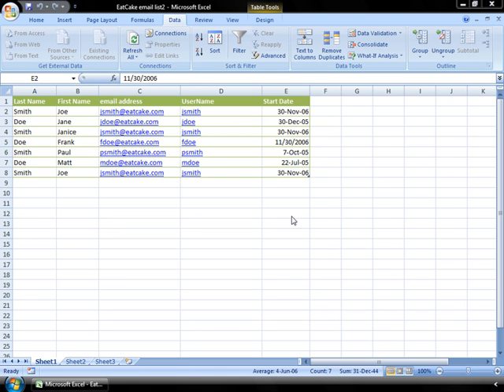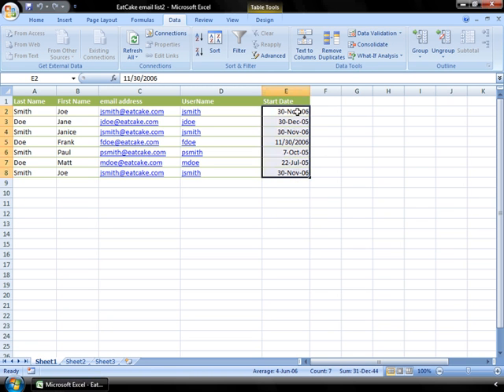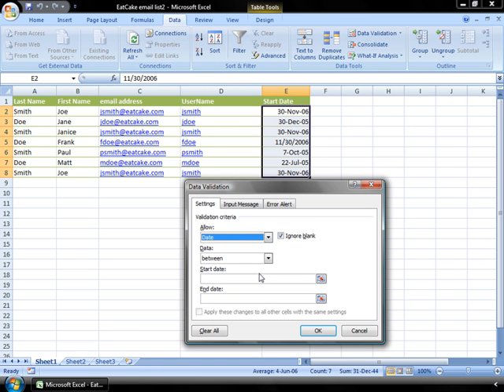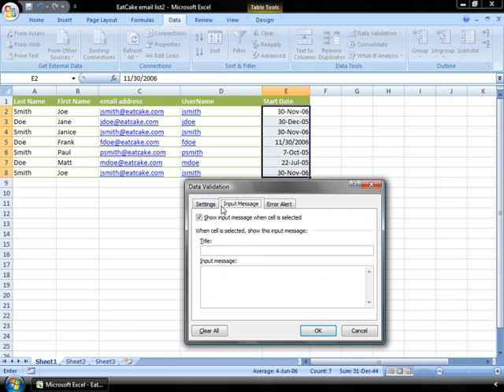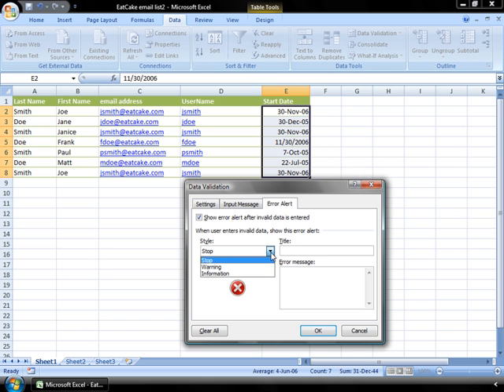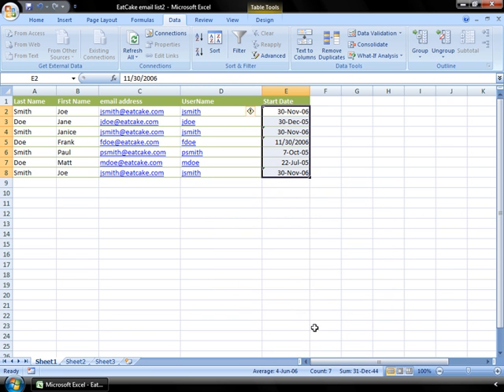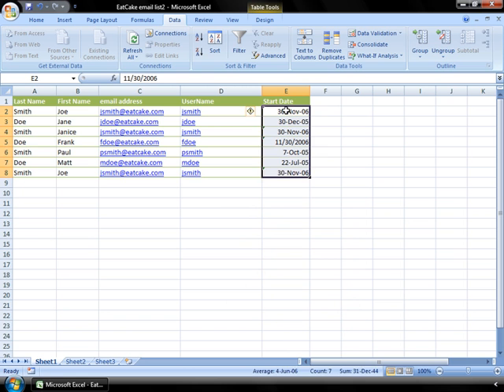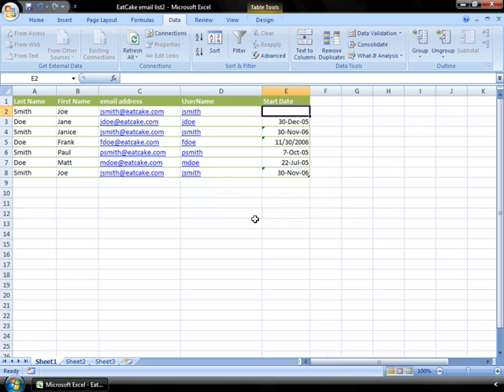05 06 Data Validation